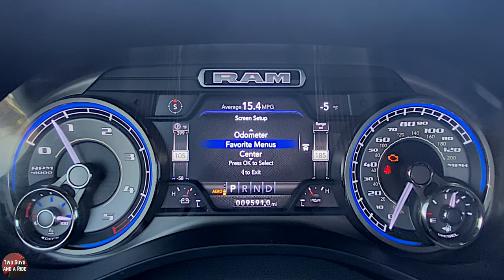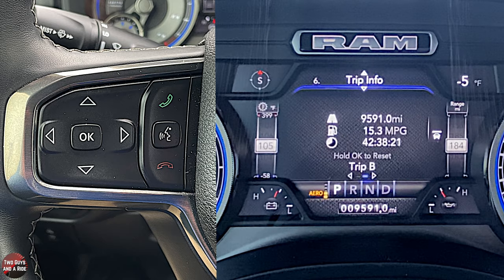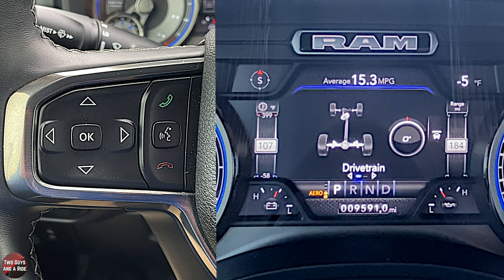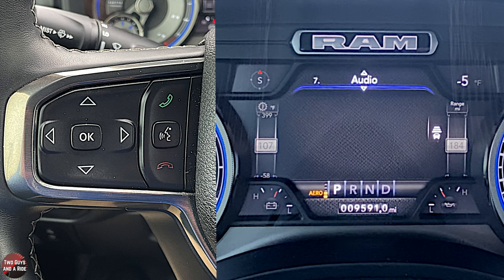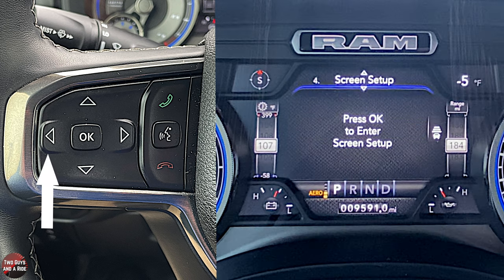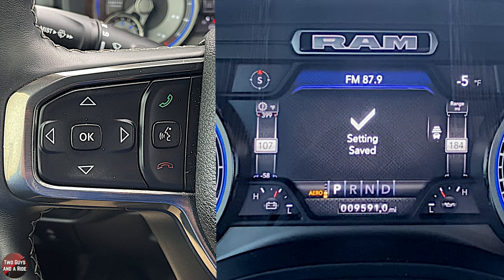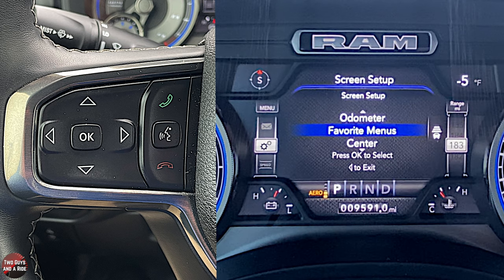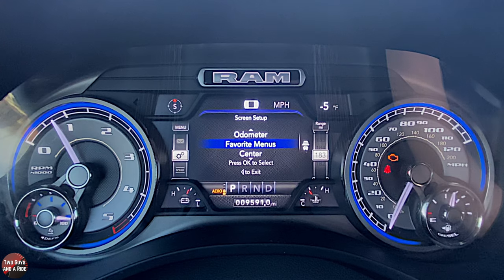2021 Ram 1500 Limited - Ultimate User Guide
2021 Ram 1500 Limited - CarTech Drivers Screen How To

Is there too much to remember when test-driving or even when taking delivery of your new car? Well, we're here to help. This is our in-depth "How To" video of the 2021 Ram 1500 Limited Drivers  Screen. Nathan covers all the buttons, knobs, cameras, bells and beeps to get you up to speed and using your new Navigation System in no time flat.